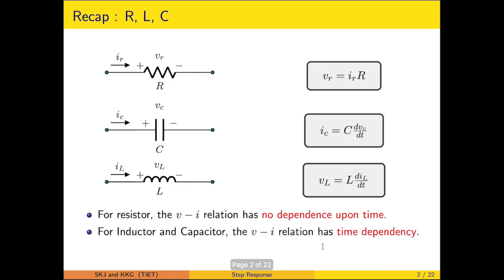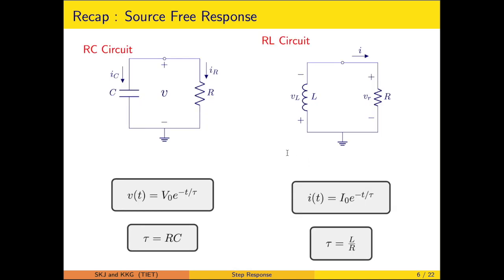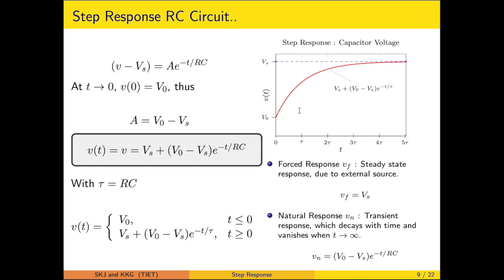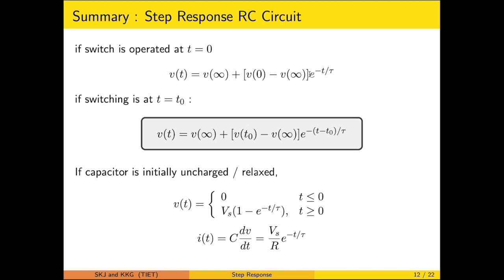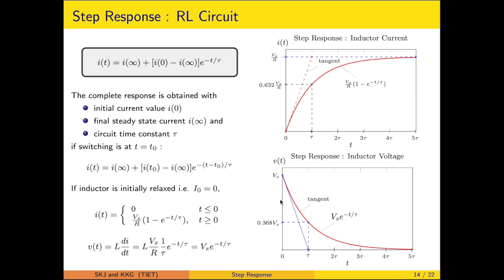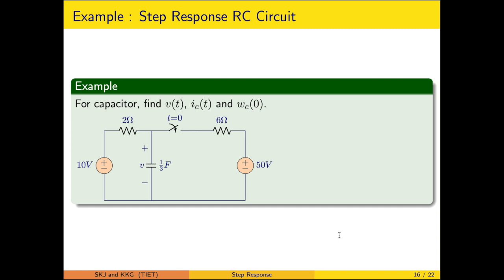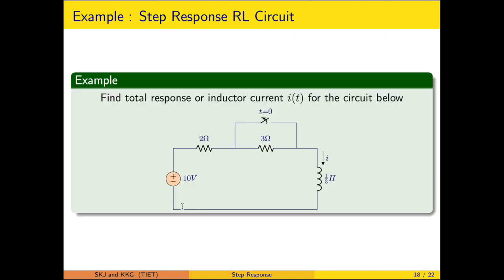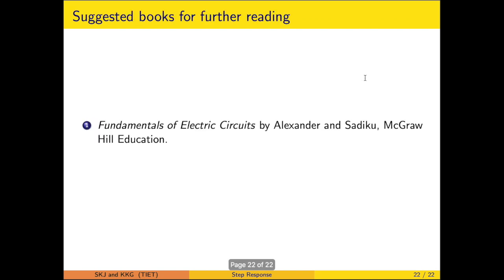L2 Transients First Order Step Response